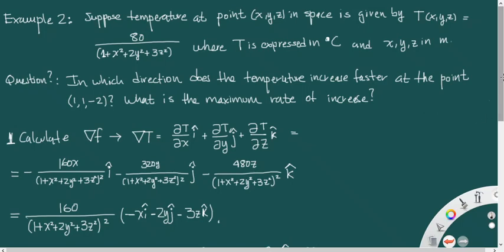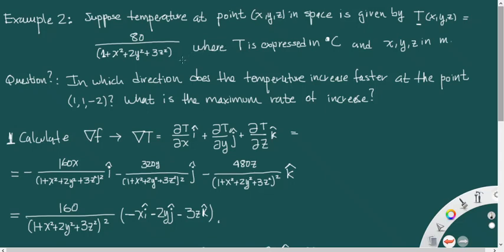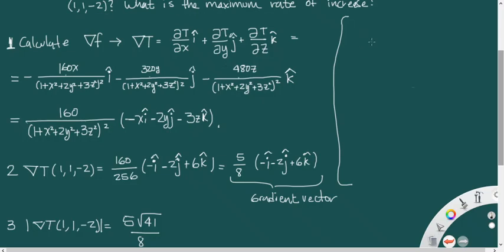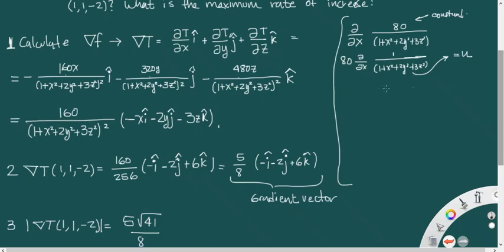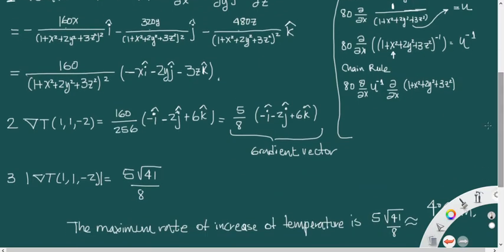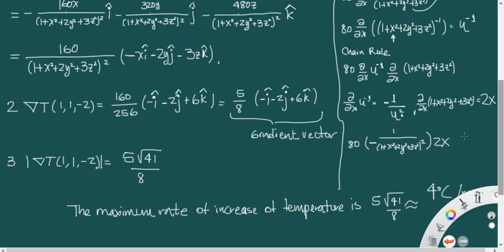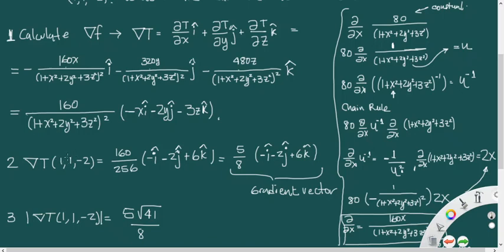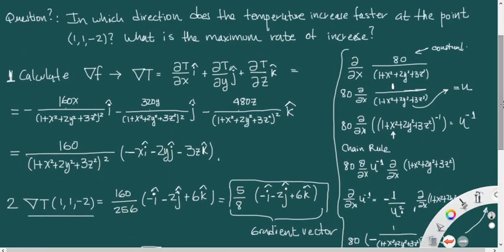46 Gradient Vector Max Example2